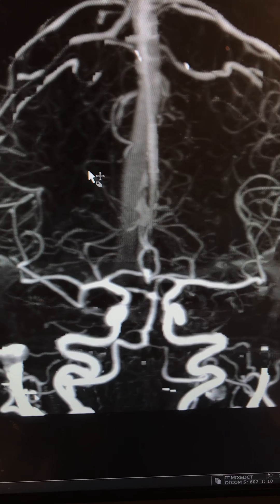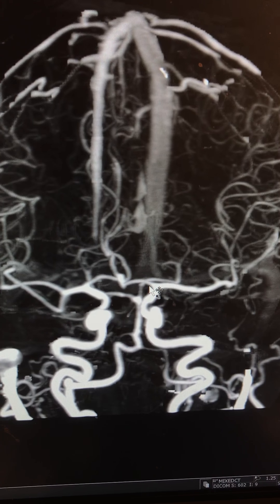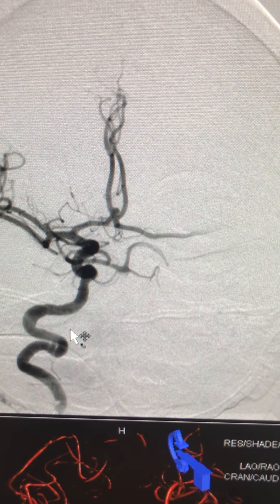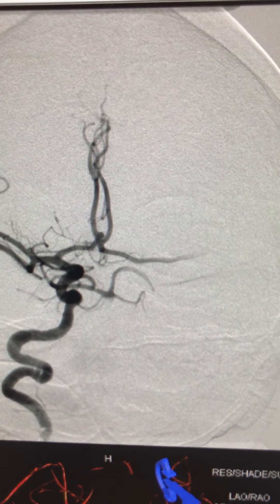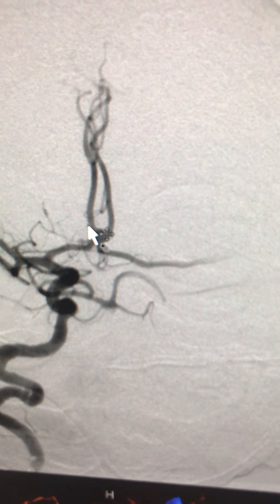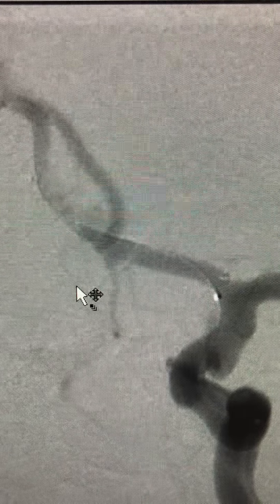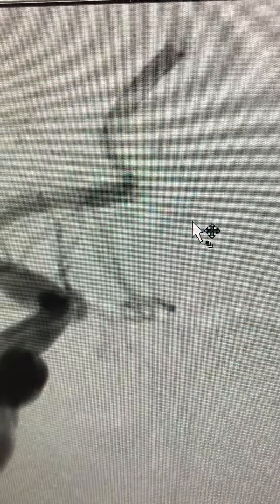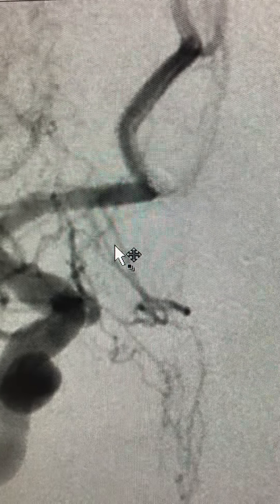X stenting technique for recently ruptured Acom aneurysm